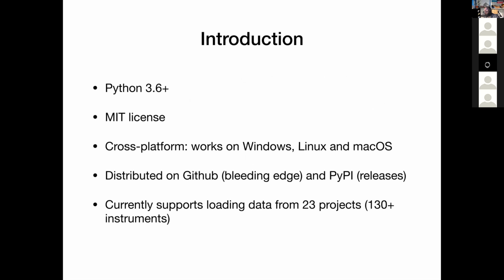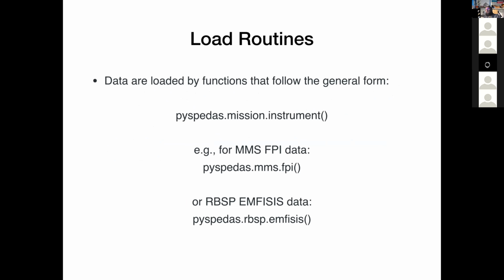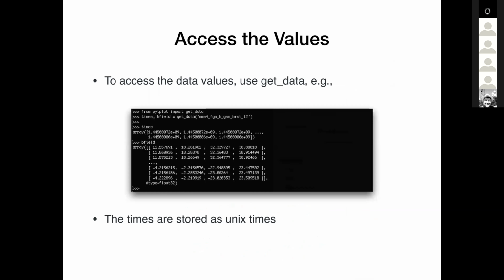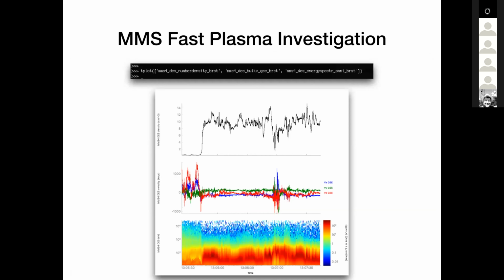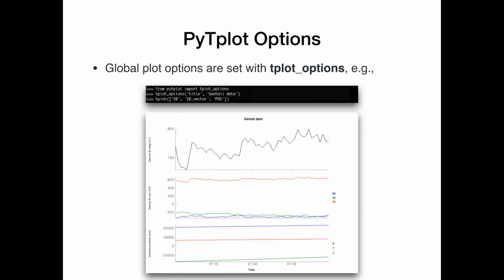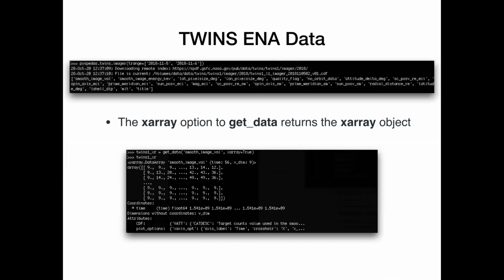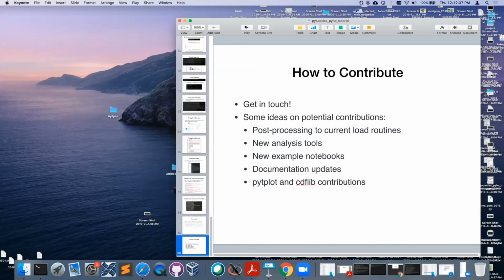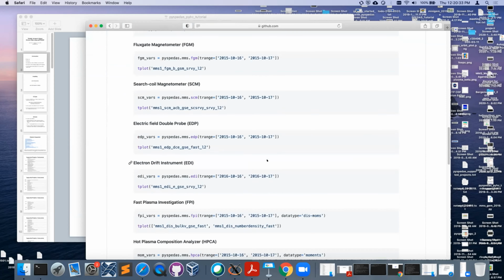Tutorial: accessing space science data with pyspedas